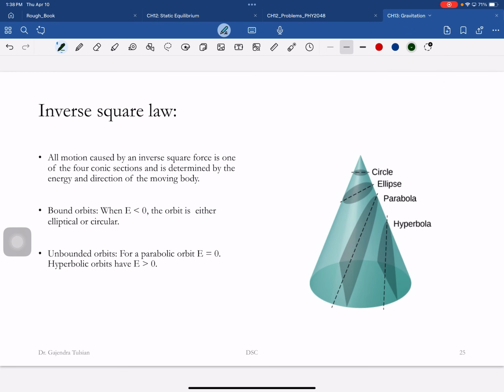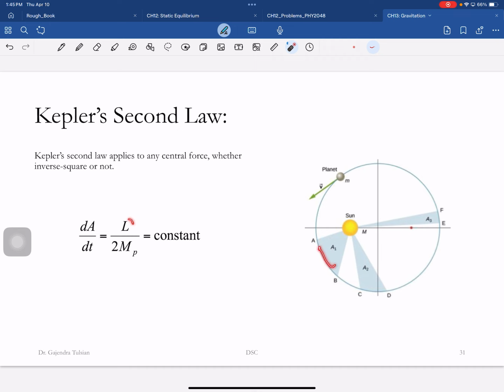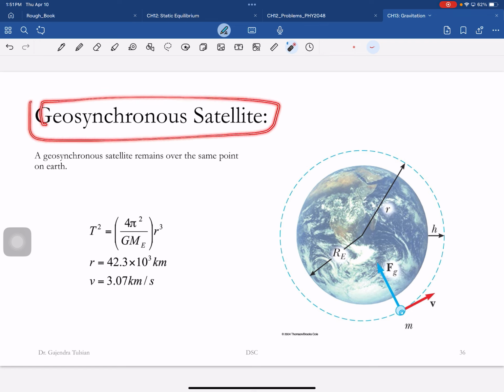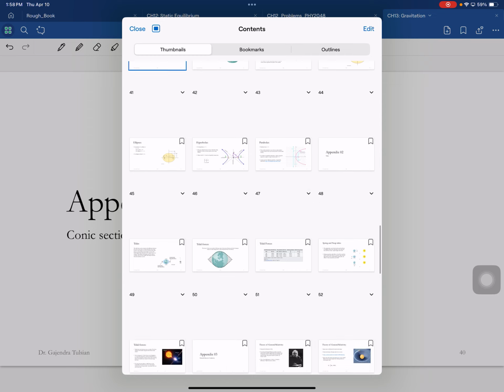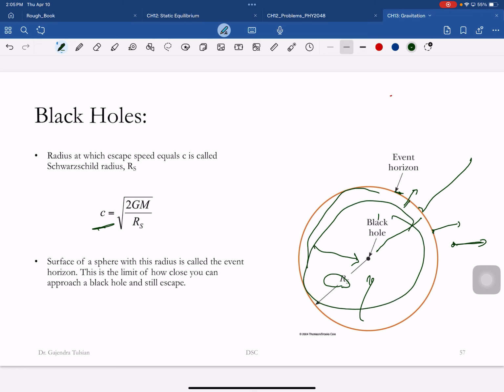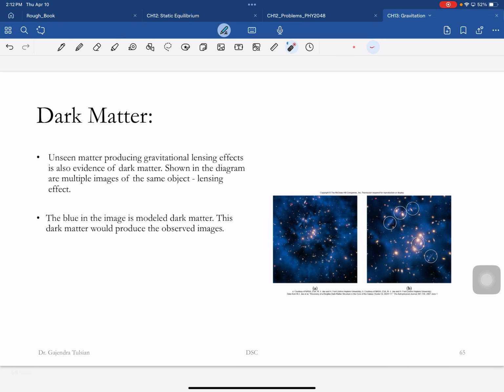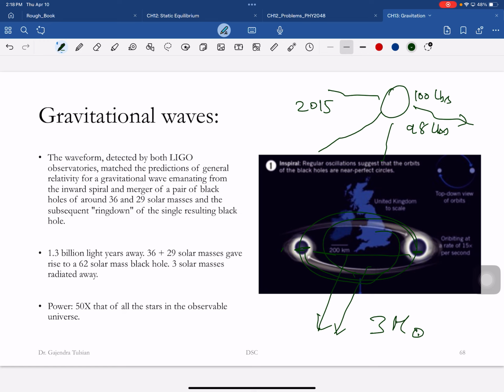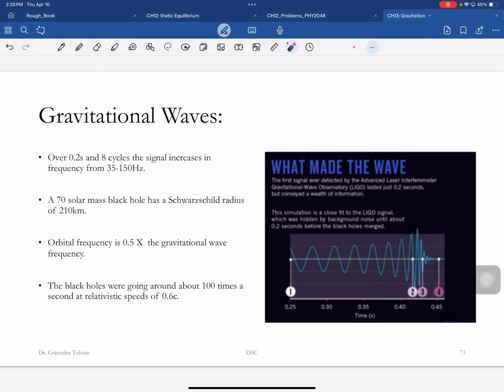PHY2048 CH13 Gravitation Lecture Part II 4 10 25